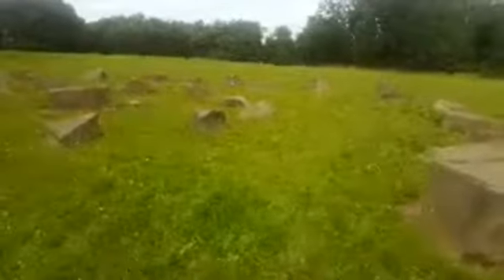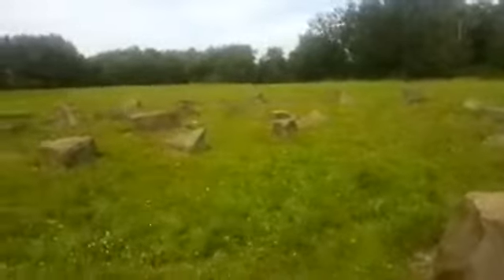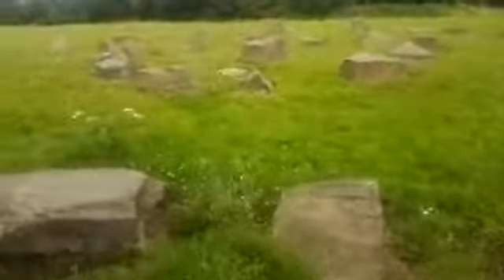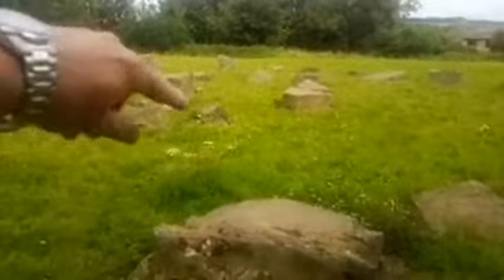Crossland Moor Stone Witches Circle 001 30th July 2020